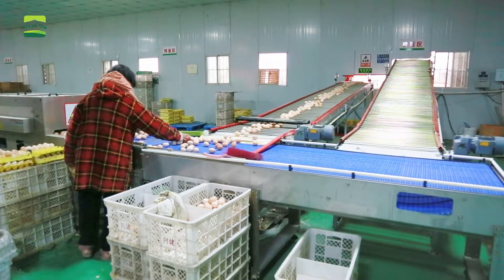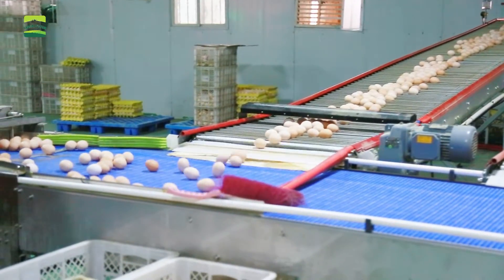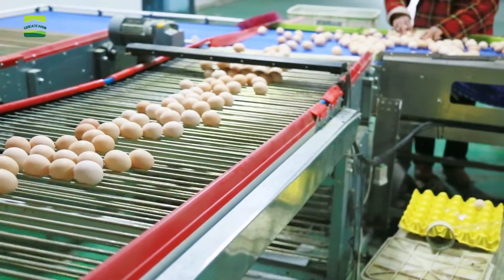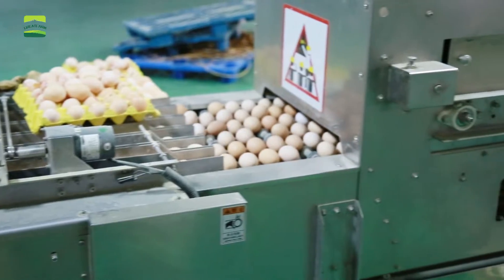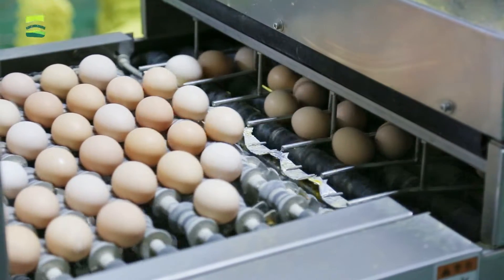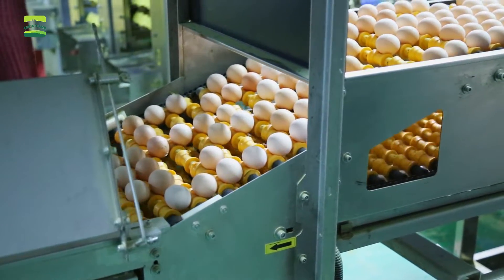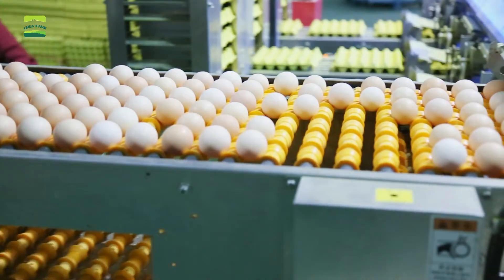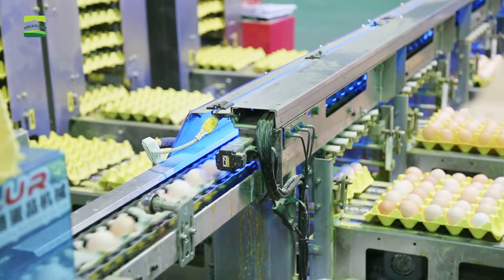The Automatic Egg Collector Line Provides a Convenient Solution for Your Poultry Farm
Automated egg collection line system is a type of automation equipment designed for poultry farms, which can help farms complete the automatic collection and sorting of eggs. The egg collection system includes import device, egg-picker, cleaner, flip device, buffer device, packing device, and power distribution system.

Eggs are sorted onto a conveyor belt, undergo surface cleaning treatment, as well as head orientation flipping to ensure consistency.

🙂Message for prices if interested🙂

We have been specialized in farming equipment for 15 years, We hope GreatFarm can help you!